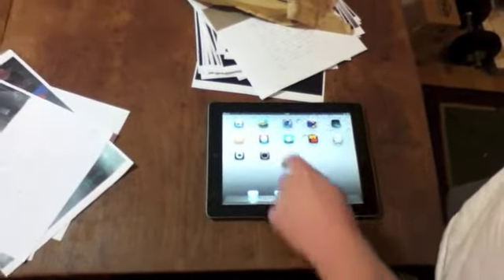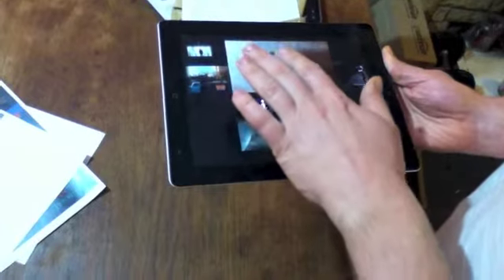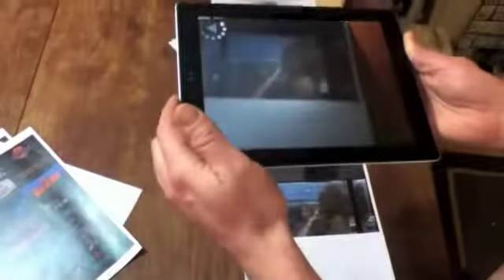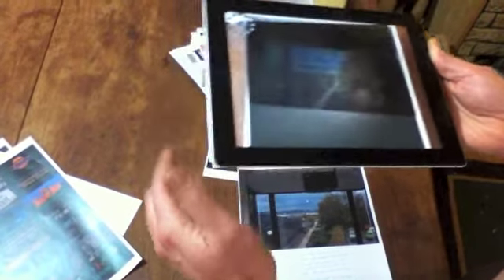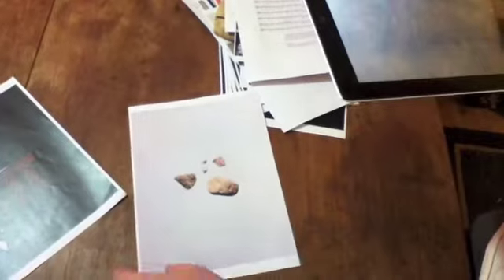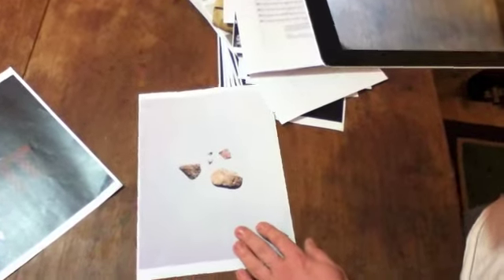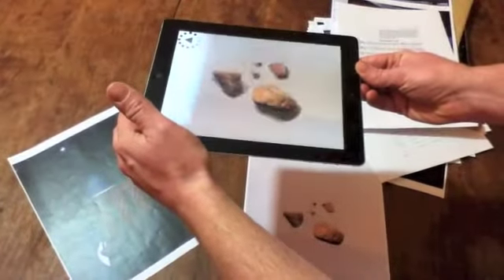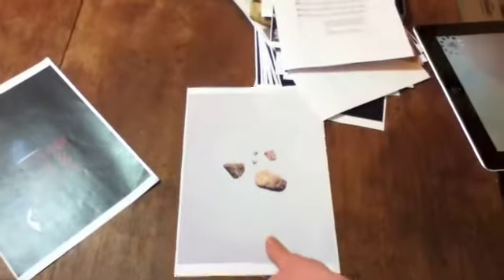Lauschmann howto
How the augmented reality in the iOS version of the Lauschmann App works.

Forgive my croaky voice, I have an evil cold today.